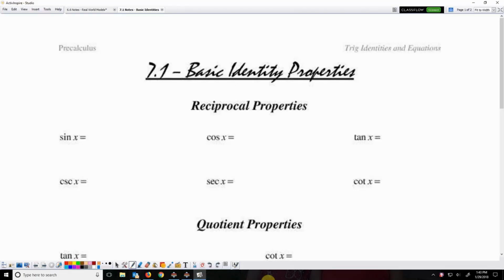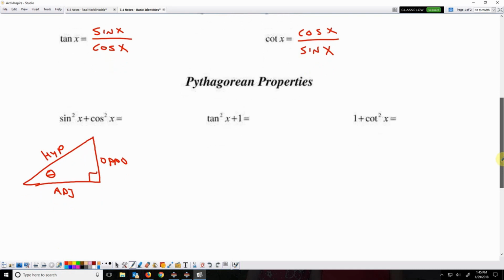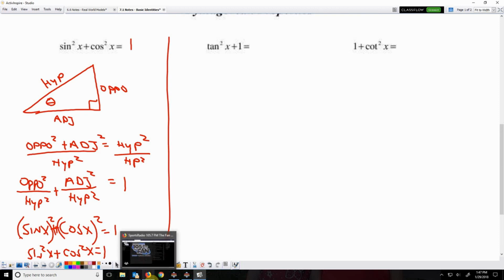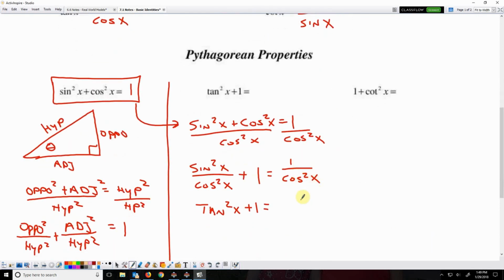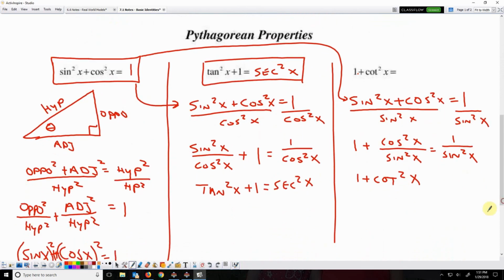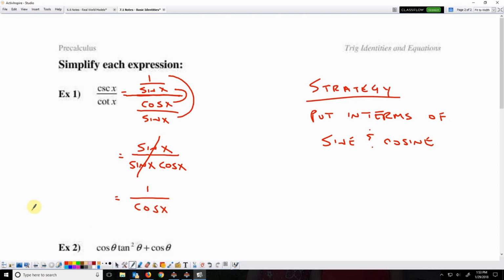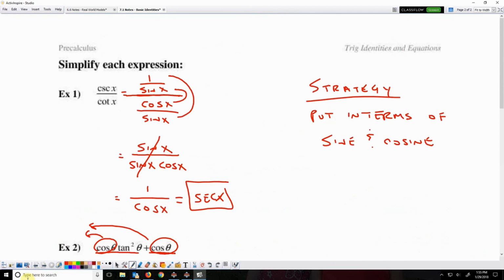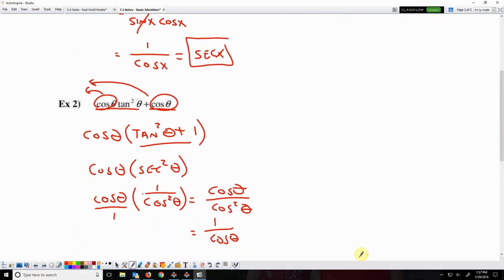Simplifying Trigonometric Expressions (Pre-Calculus 7.1)